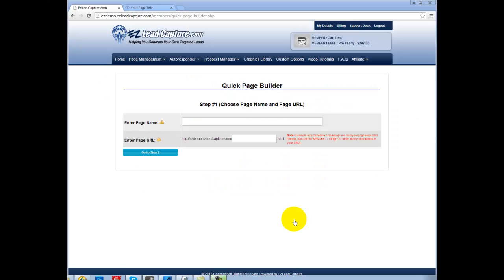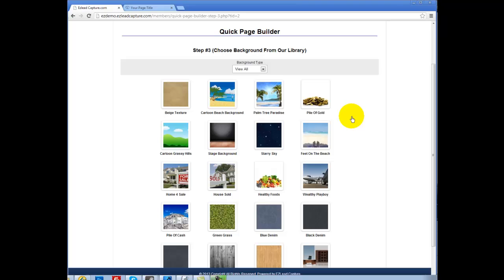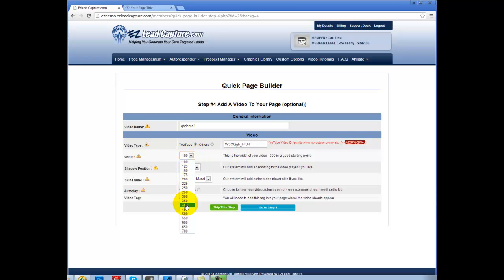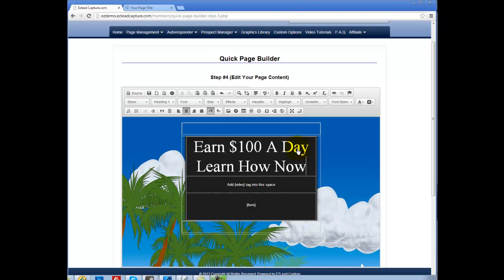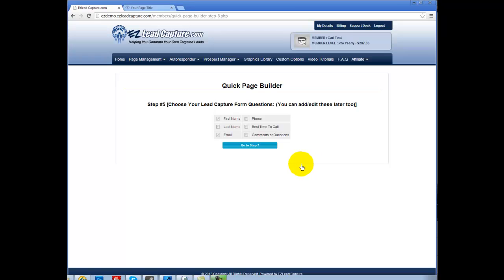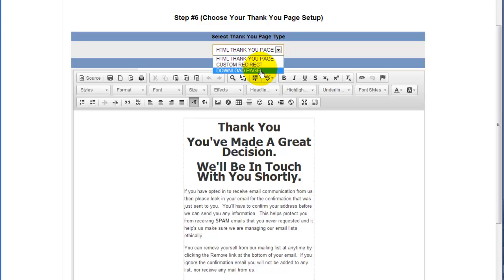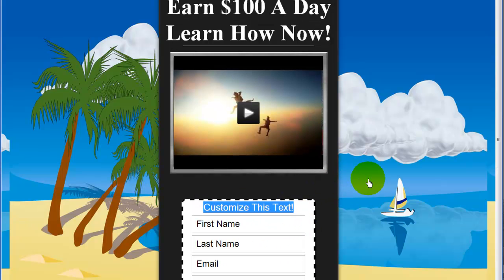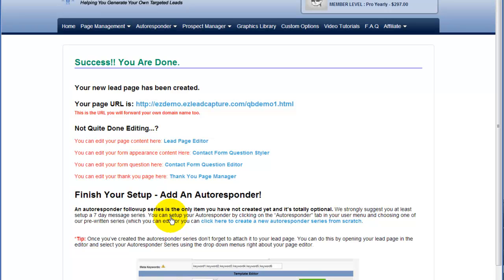Build Lead Capture Pages and Squeeze Pages Fast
EZLeadCapture is happy to announce our new quick page builder module we've just recently added to our members area.  This new module allows our system users to create lead capture pages and squeeze pages FAST.

Our system will create the squeeze page, the contact form, your thank you page and you can even add a video into the page as well all with just a few clicks.

These pages are mobile friendly and will work on all devices.

If you need to quickly build lead capture pages or squeeze pages then give a try today!